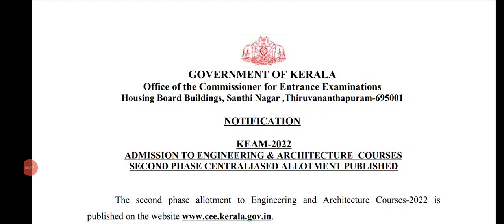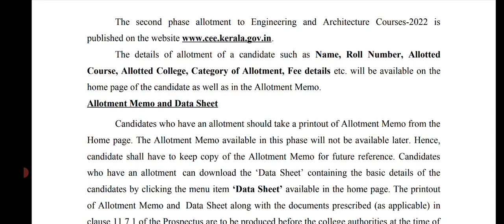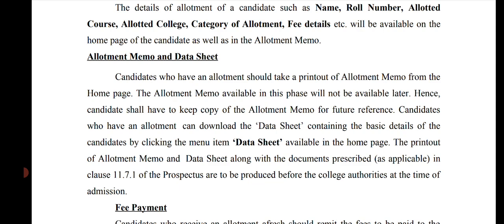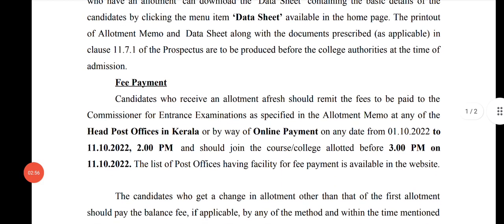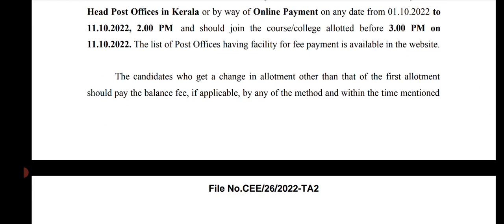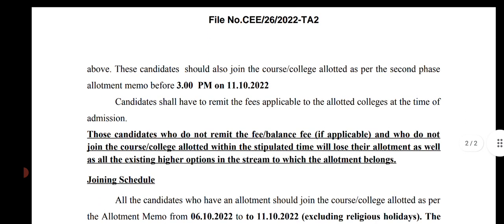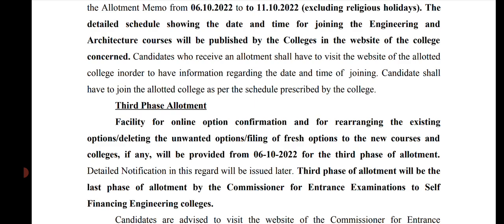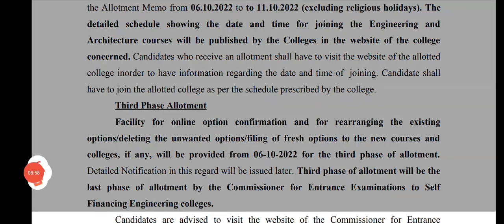KEAM 2022 | SECOND ALLOTMENT